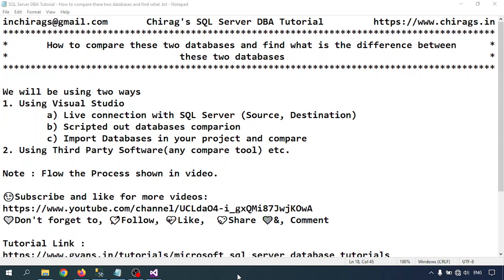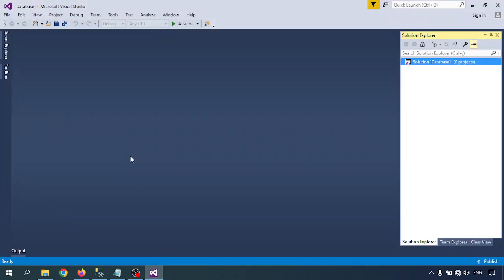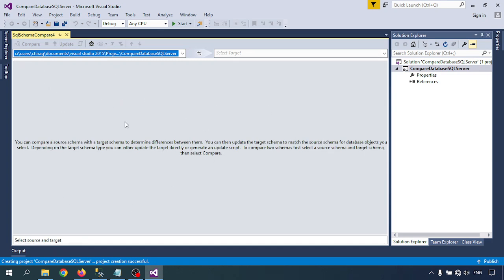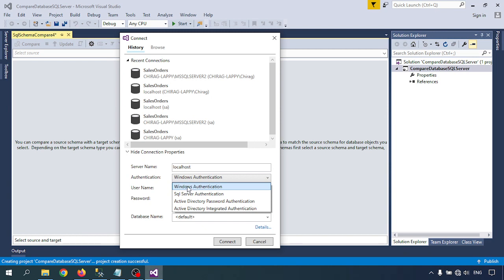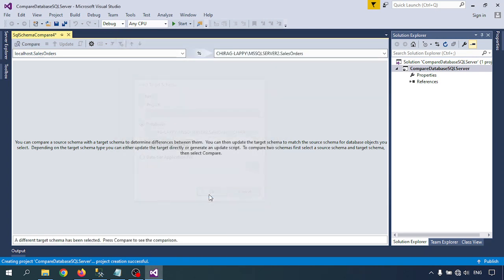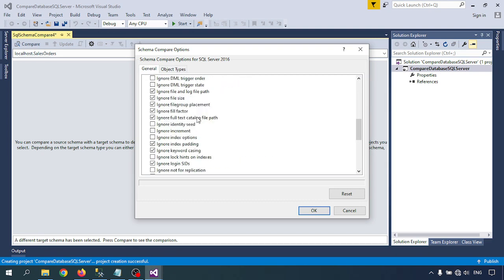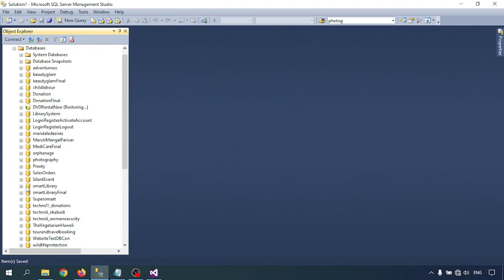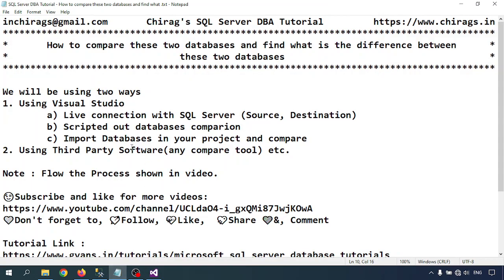SQL Server DBA Tutorial 20 - How to compare these two databases and find what is the difference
* How to compare these two databases and find what is the difference between *
*    these two databases     *

We will be using two ways
1. Using Visual Studio
 a) Live connection with SQL Server (Source, Destination)
 b) Scripted out databases comparion
 c) Import Databases in your project and compare
2. Using Third Party Software(any compare tool) etc.

Thanks & Regards,
Chitt Ranjan Mahto "Chirag"